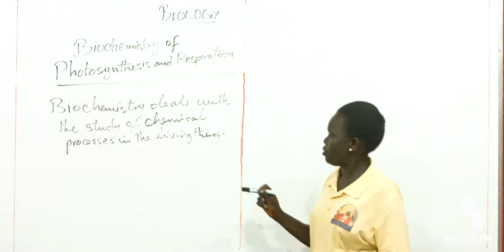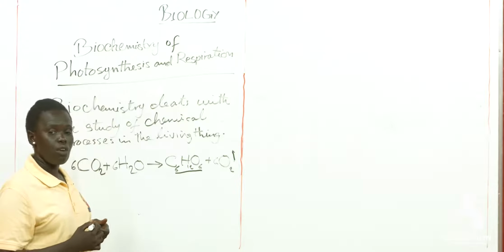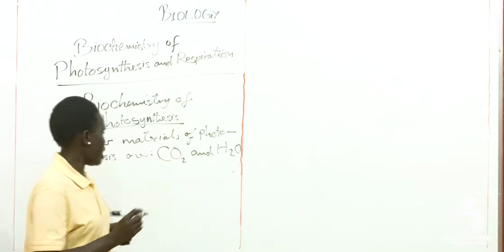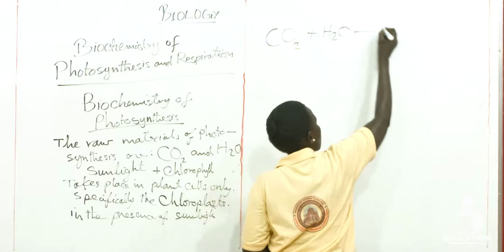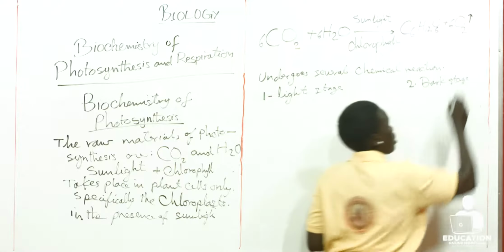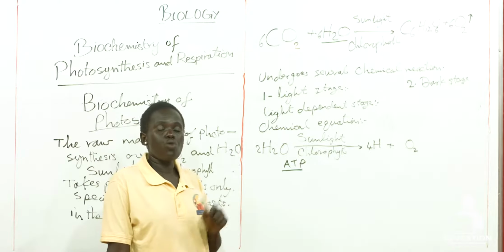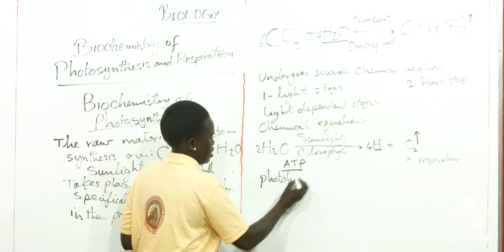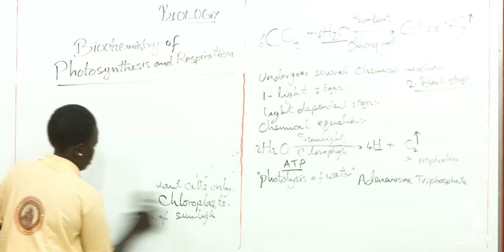Biology S.3 & S.4 | Lesson 20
TOPIC: Biochemistry of Photosynthesis and Respiration.